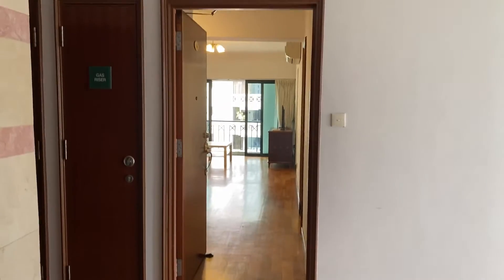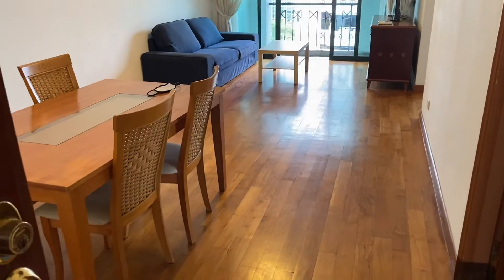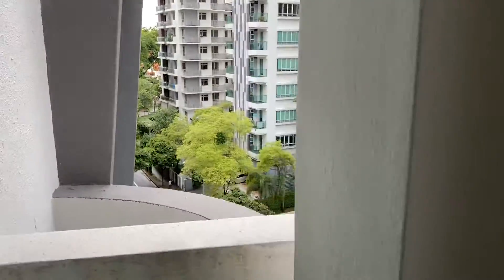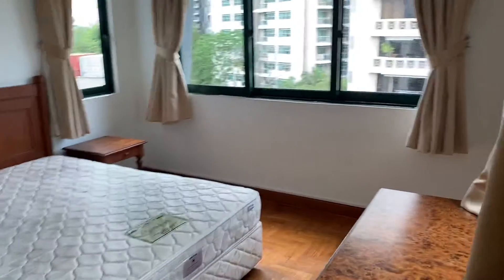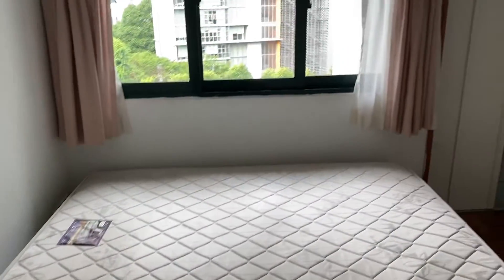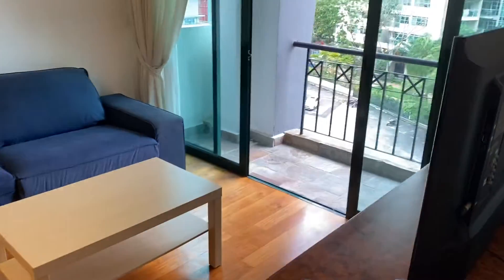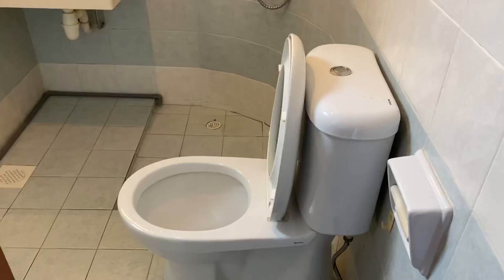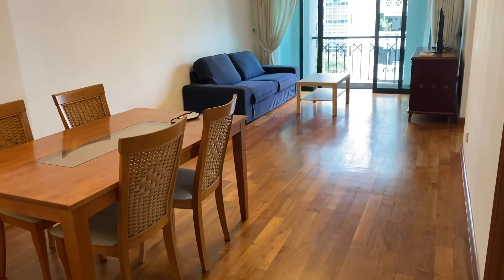Surrey ct 08-01